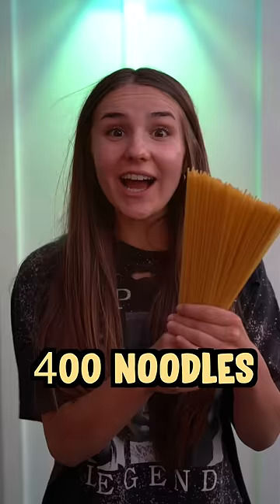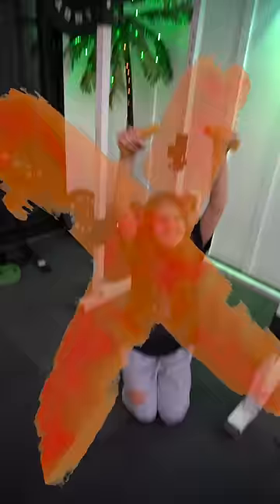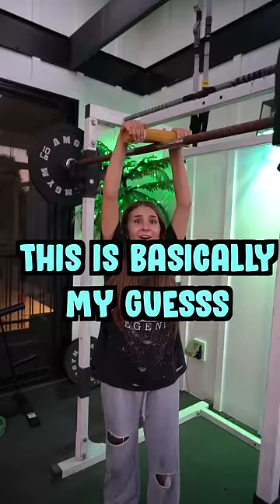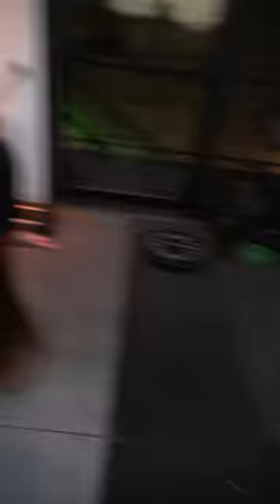HOW MUCH Does Piper Rockelle WEIGH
Shalom bbys it’s Piper Rockelle! In this youtuber shorts I do a fun challenge with pasta noodles to see how much I weigh.

🎼((MY NEW SINGLE))🎼
Piper Rockelle - Yesterday (Official Music Video) **EMOTIONAL** 🎸

**who was in the vid**